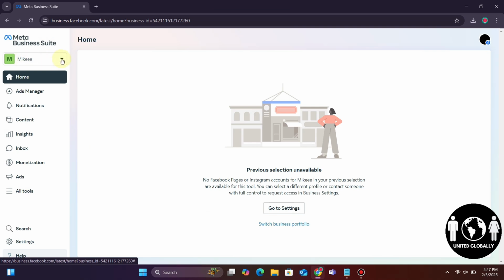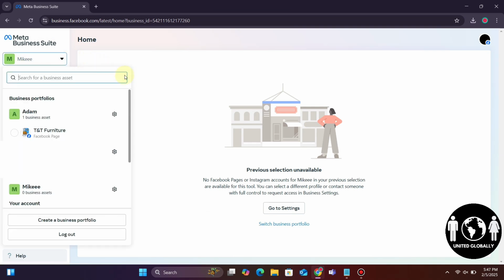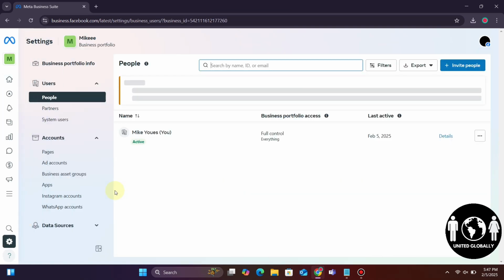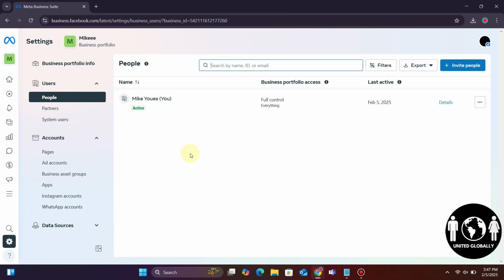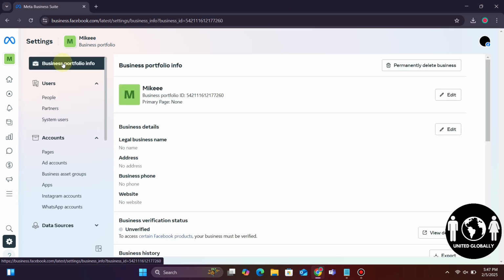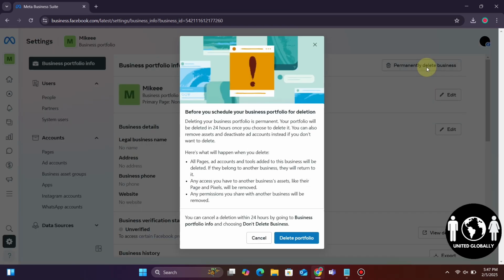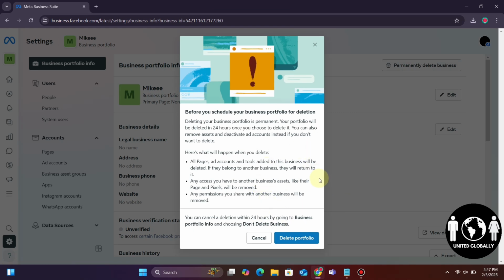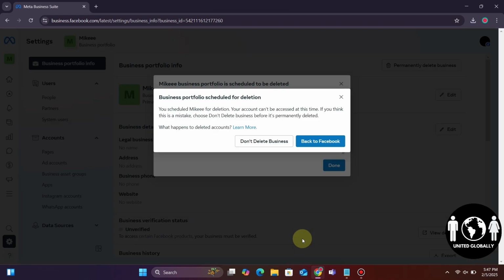How to Remove Business Portfolio on Facebook (Meta Business Suite 2025)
In this tutorial, I'll show you step-by-step how to remove your business portfolio on Facebook using Meta Business Suite 2025. It's quick and easy to do!